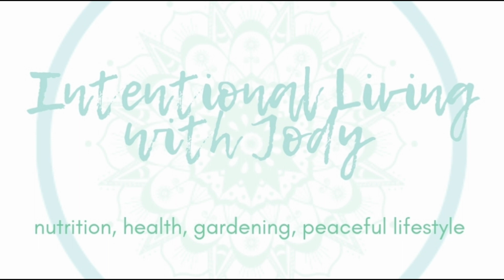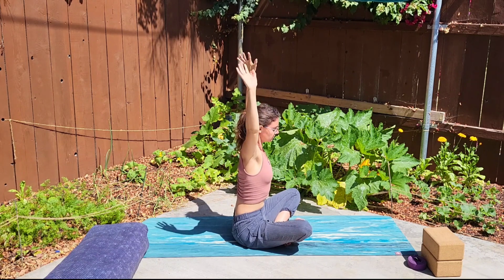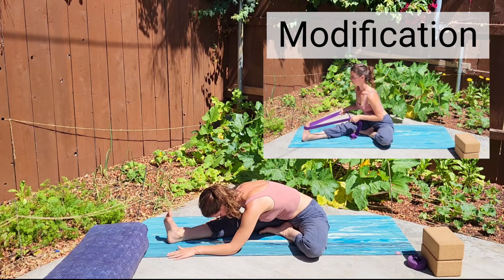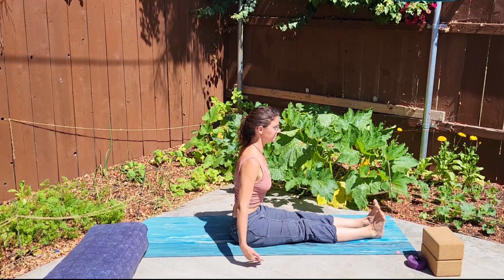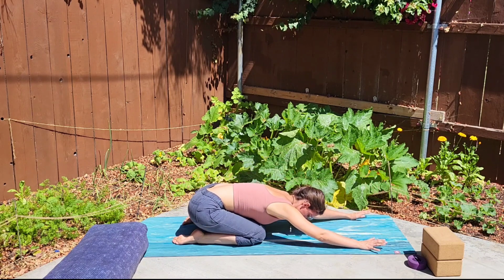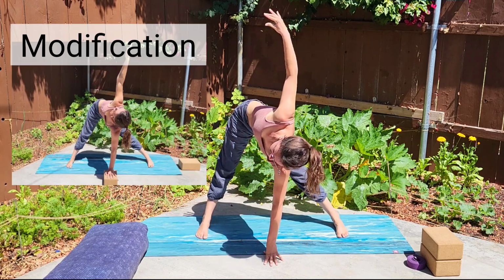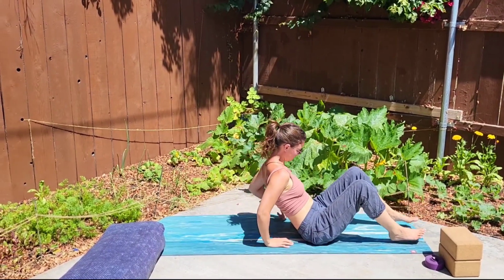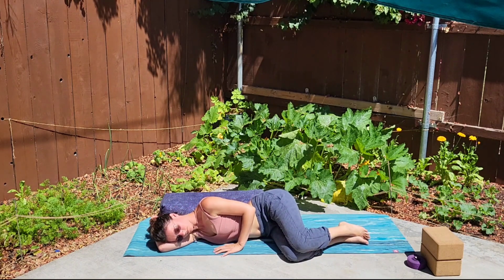Restorative Yoga | 35 Minutes | Soften, Relax, Slow down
here is a restorative yoga class that will help you slow down, sooth, unwind, and relax. these poses are meant to bring your body into a parasympathetic state using the breath as well to signal to your body it is safe to soften and relax.

Restorative Yoga is similar to Yin Yoga - restorative yoga has a little more movement where as yin has fewer poses that are held for longer.

I hope you enjoy this restorative yoga class to help you relax, soften, and slow down.

The perfect class to release stress and anxiety.

Intentional Living with Jody – Holistic Health Coaching
I empower you to take responsibility for your own health and achievement of your personal wellness goals.

Stay updated on all things health, wellness, ecofriendly, and sustainable living.

Coaching Programs:
3 Months Get Started

Yoga Classes
Mondays @ 5:30pm PST
Restorative